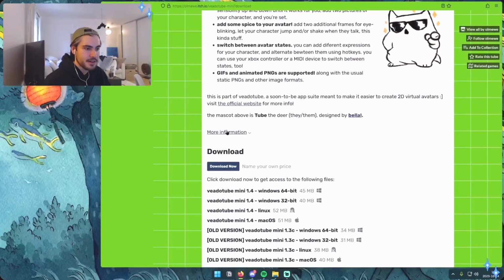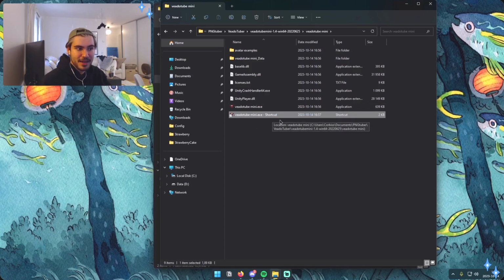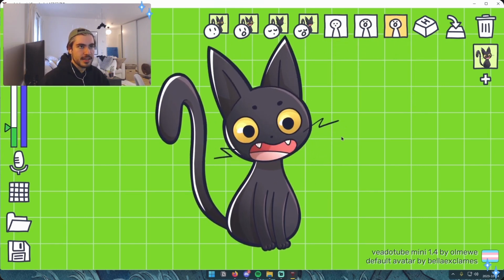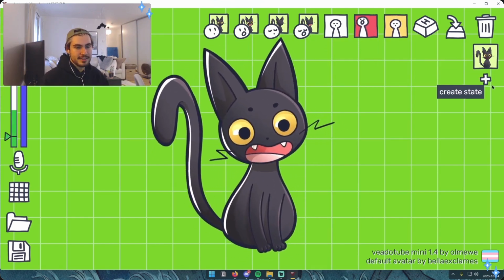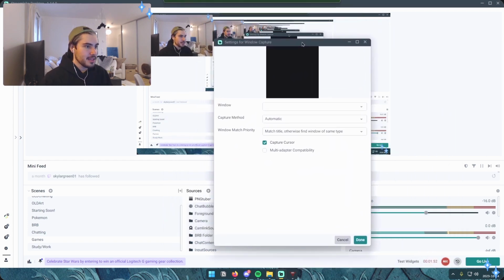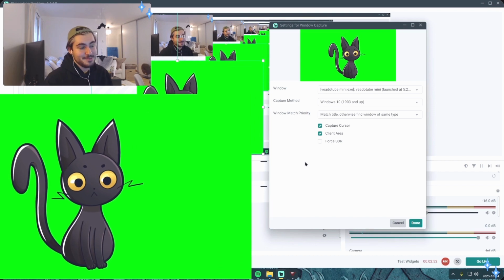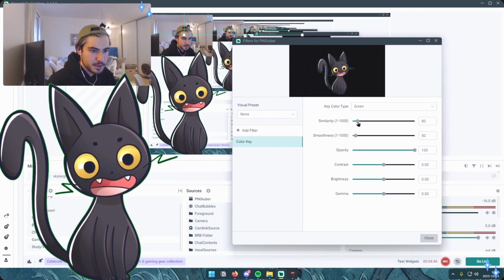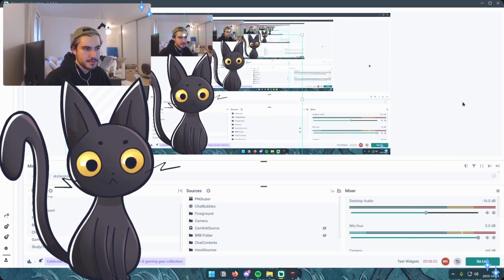🐈‍⬛ how to setup png tuber veadotube and streamlabs obs transparent background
Link to veadotube mini 🦌
My store 👛